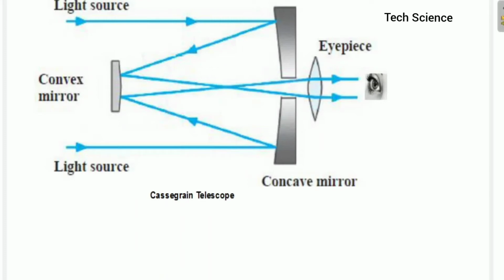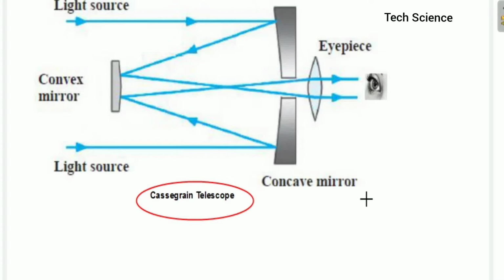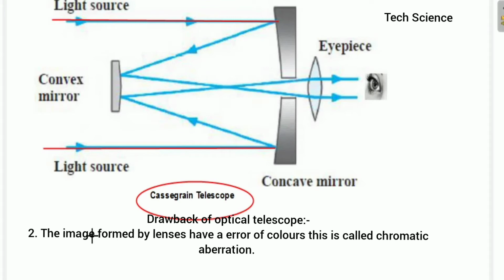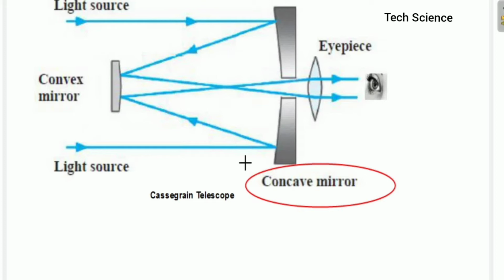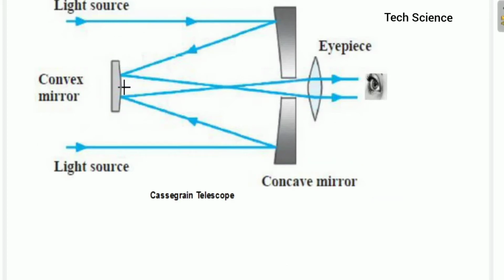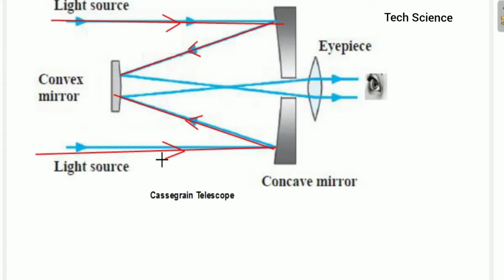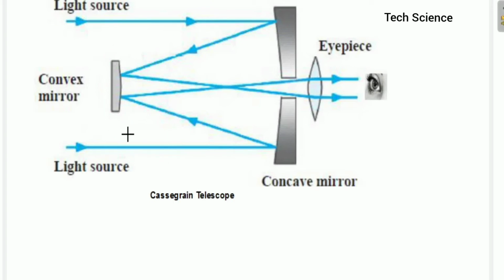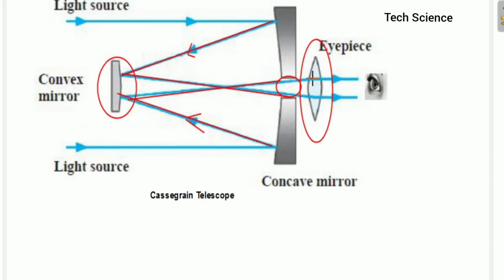Cassegrain Telescope | cassegrain reflecting telescope | tech Science